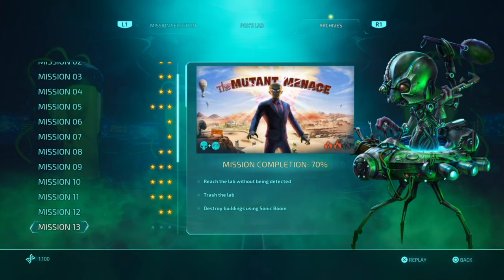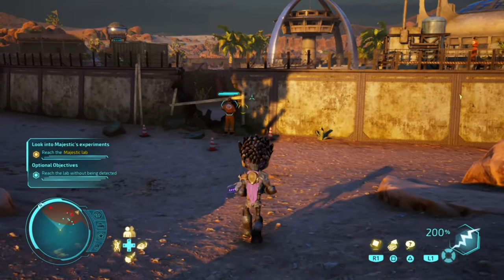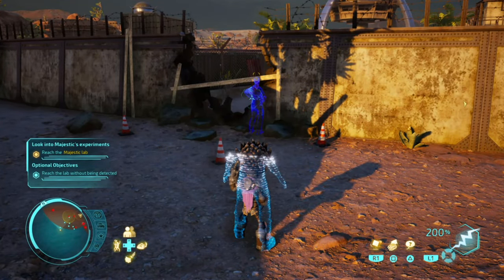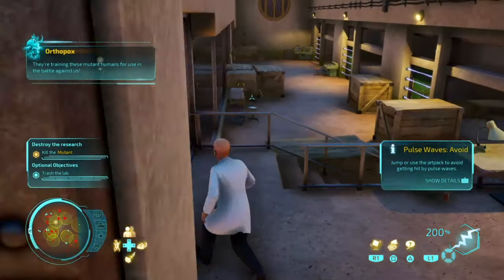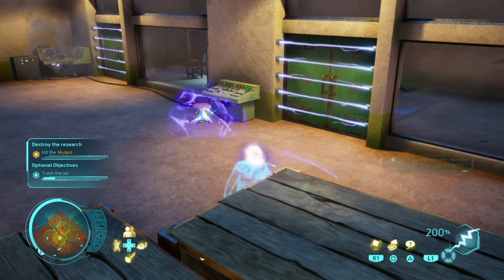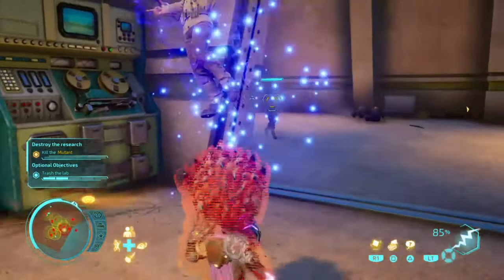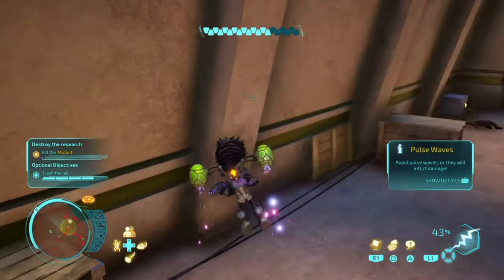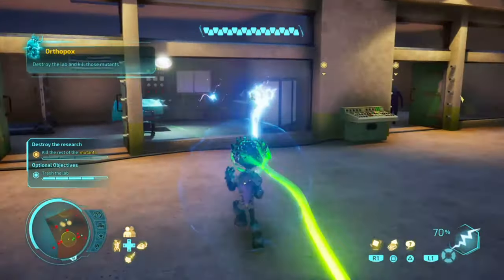Destroy All Humans Mission 13 Optional Objectives(Destroy All Humans Optional Objectives Mission 13)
In Destroy All Humans there is a trophy called The Mandatory Option where you have to complete all optional objective inside the missions